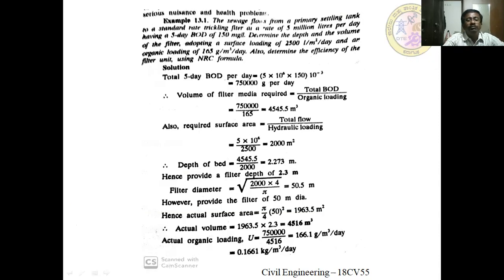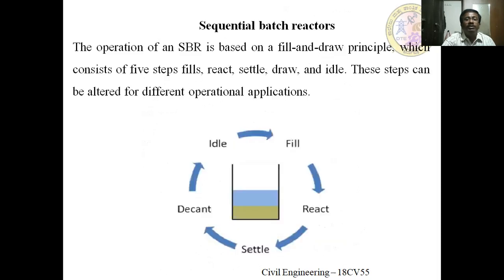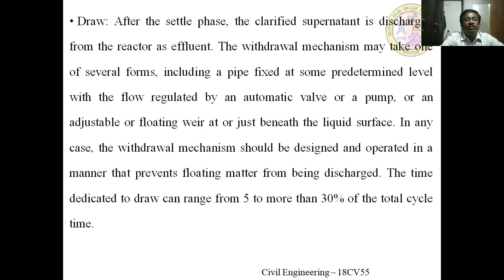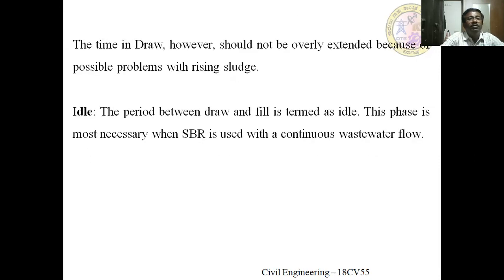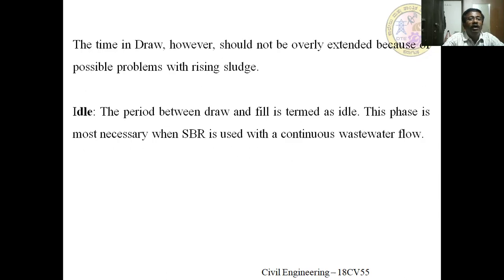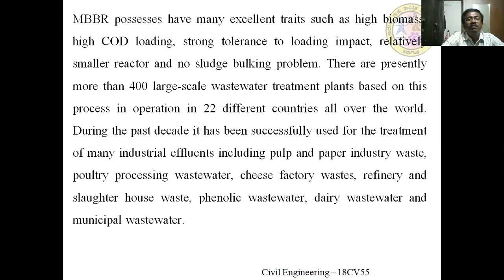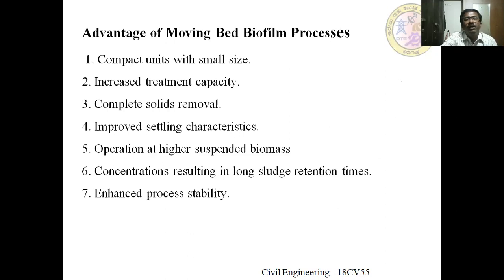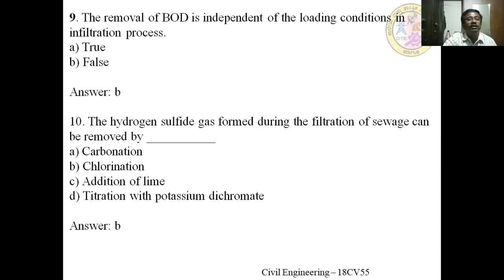CV 18CV55 M4 S4 Vi